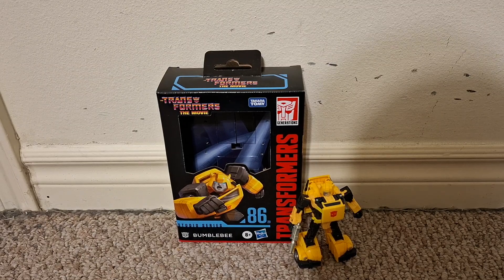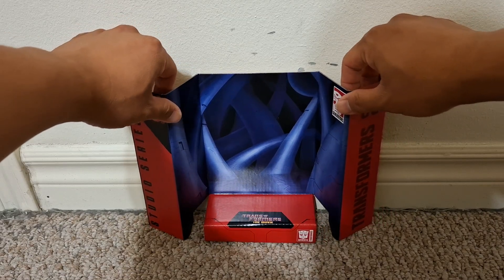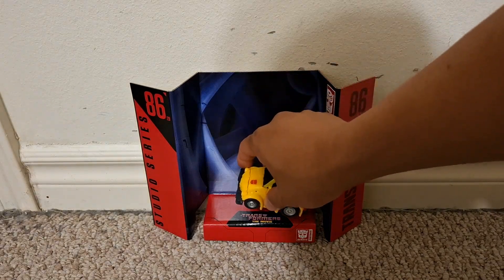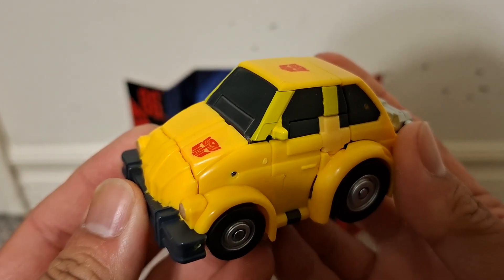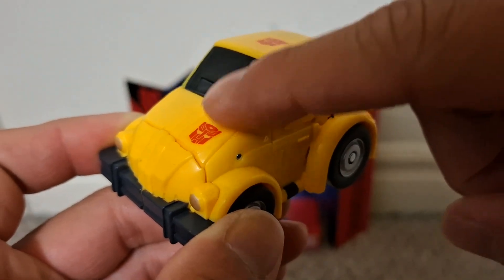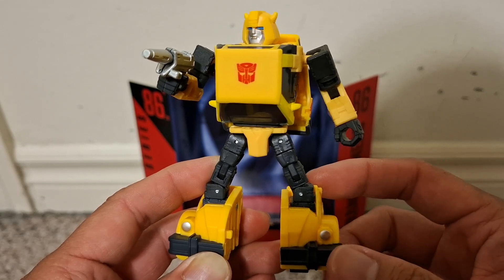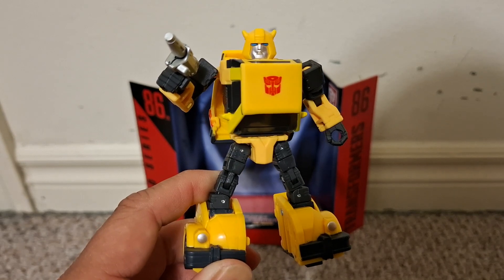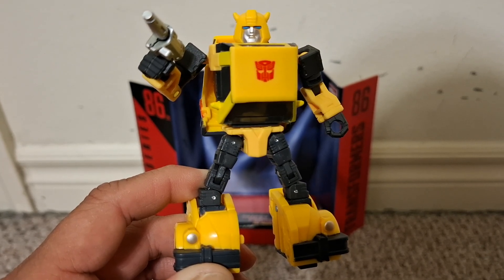Transformers SS86 Bumblebee review